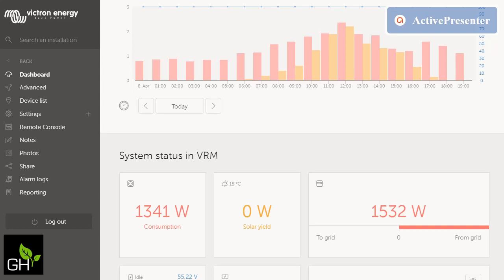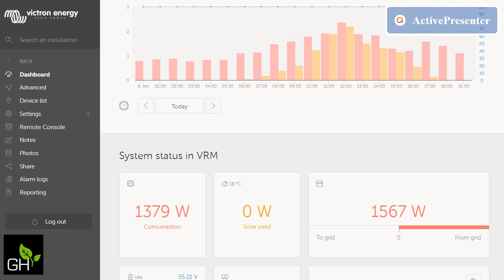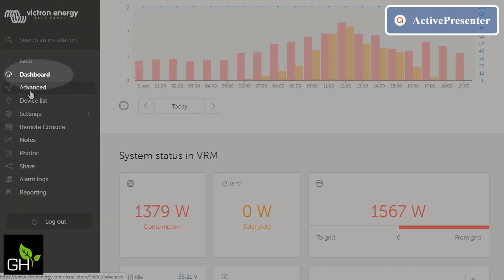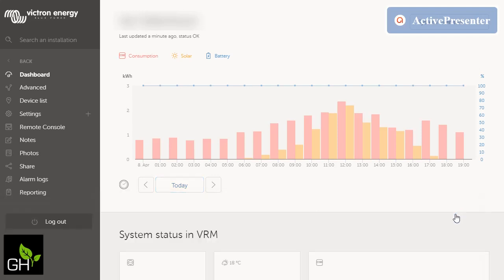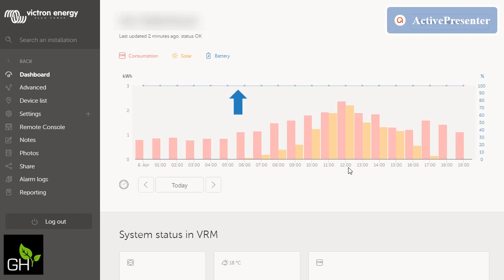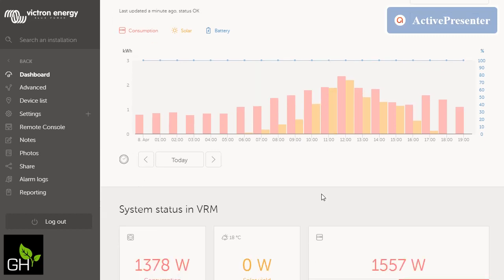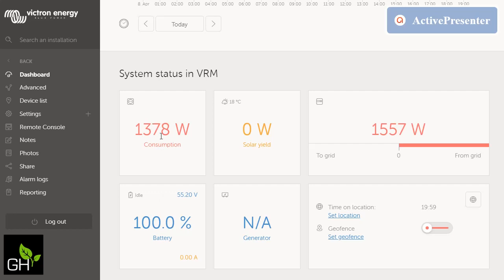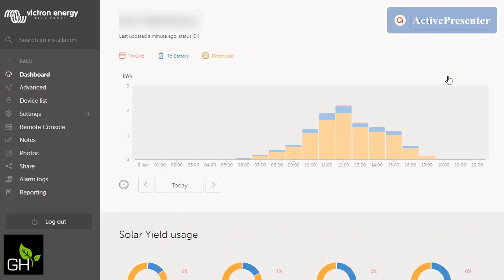VRM Dashboard Overview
A brief overview of the functionality provided by the Victron Remote Management (VRM) Portal's Overview Dashboard.